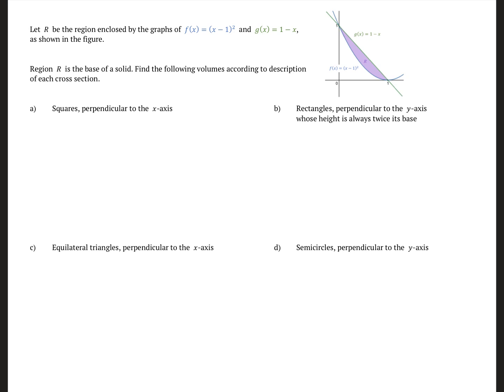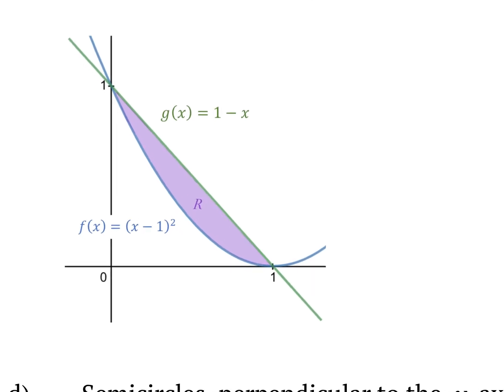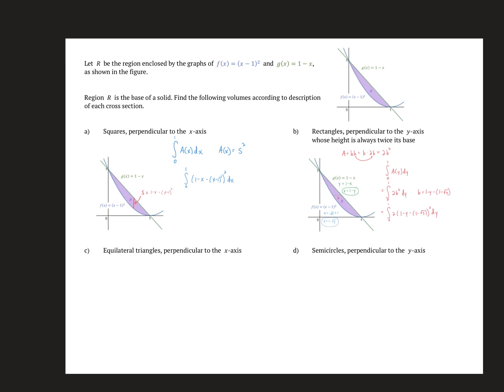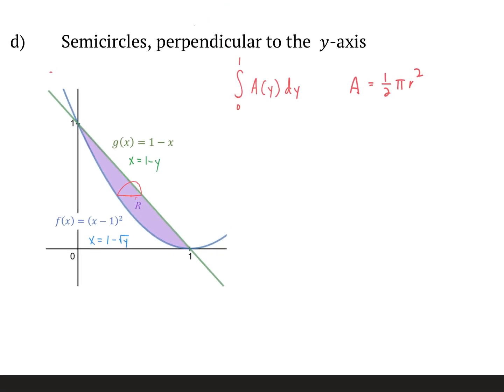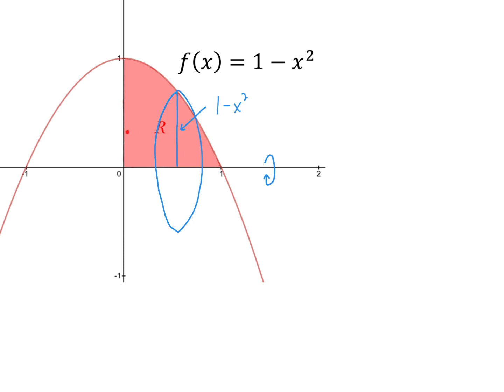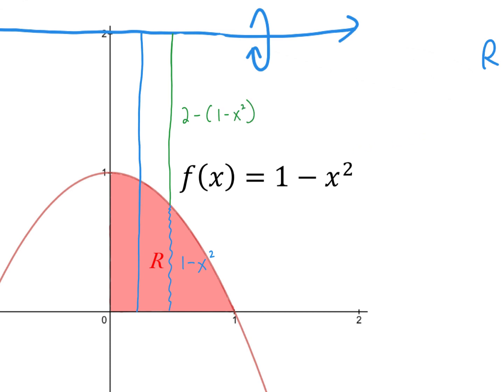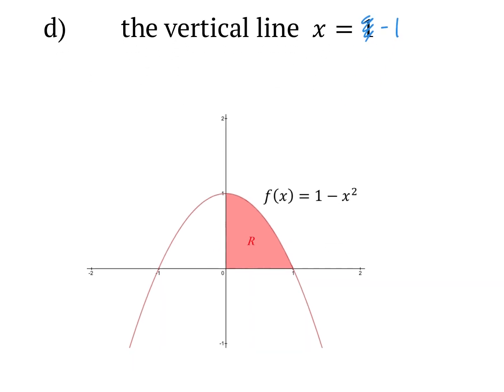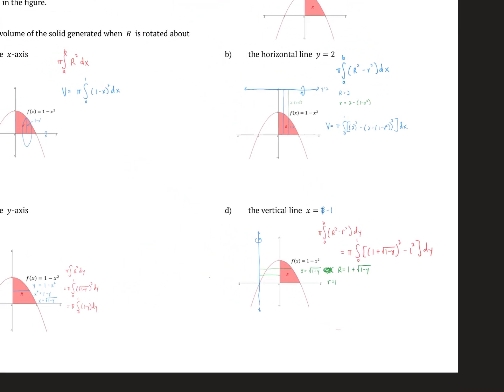Volume Problems: Cross Sections & Volumes of Revolution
Every type of problem relating to Volumes, given a description of a cross section, or Volumes of Revolution